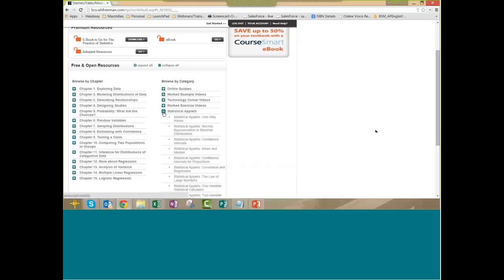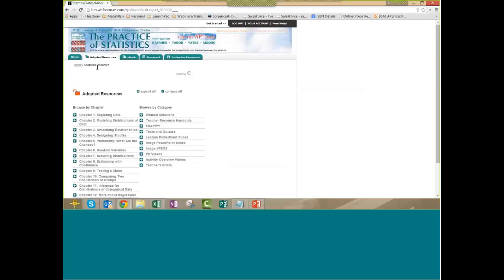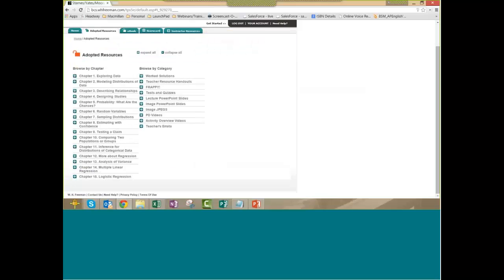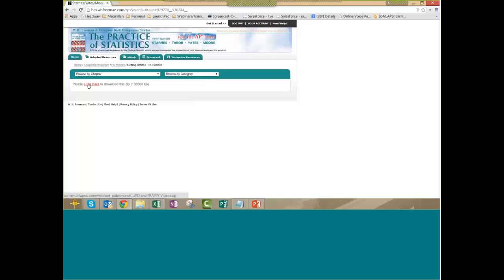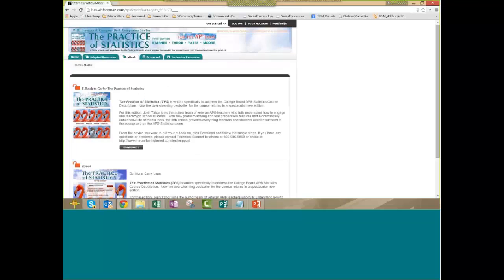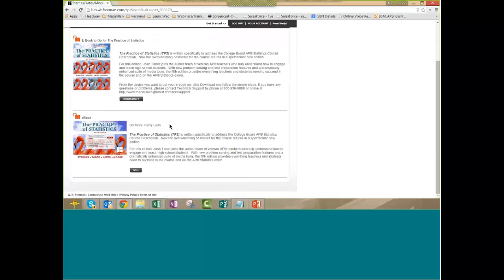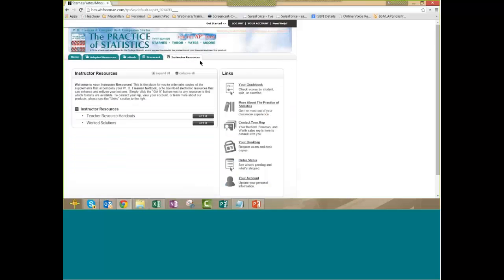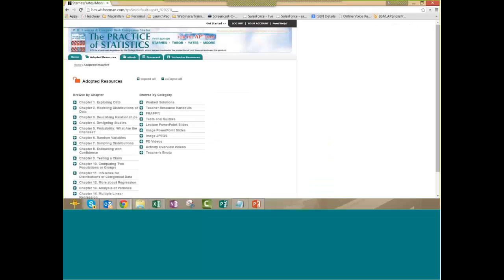The Practice of Statistics, Fifth Edition: Book Companion Site Walk-Through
An overview of the instructor and student resources on the Book Companion Site for The Practice of Statistics, Fifth Edition by Daren Starnes, Josh Tabor, Dan Yates, and David S. Moore.